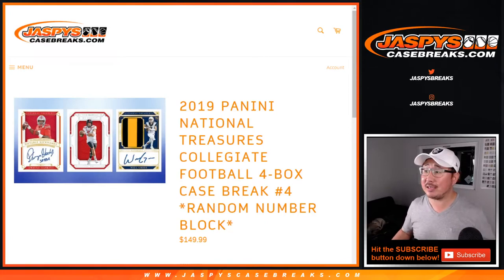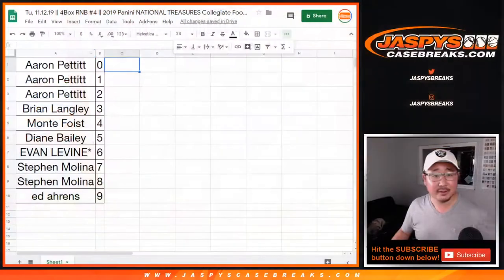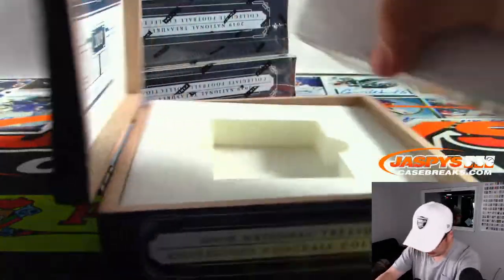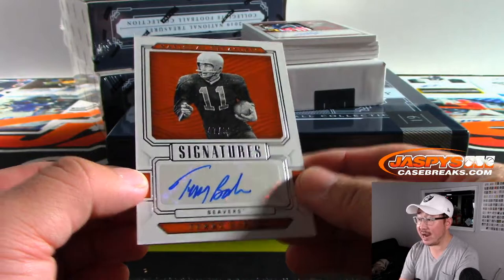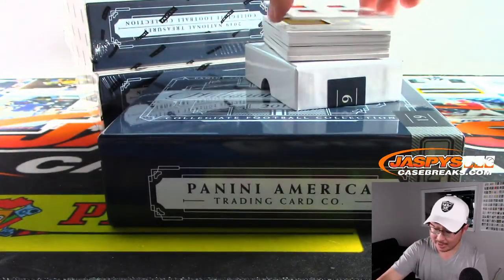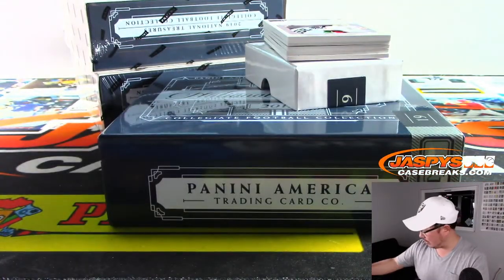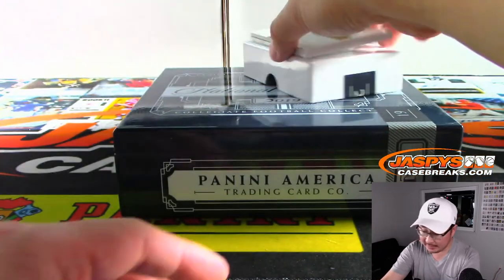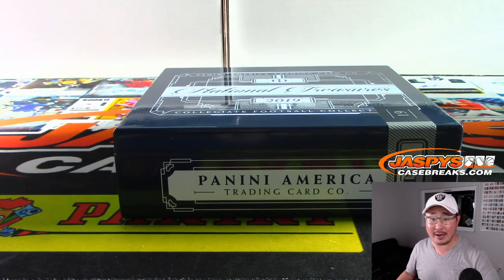Tu, 11.12.19 || 4Box RNB #4 || 2019 Panini NATIONAL TREASURES Collegiate Football